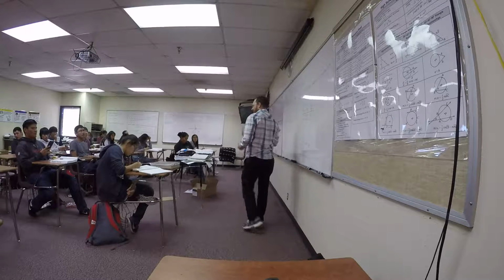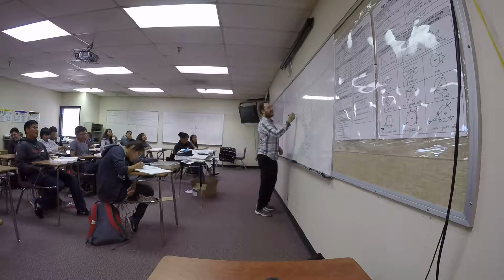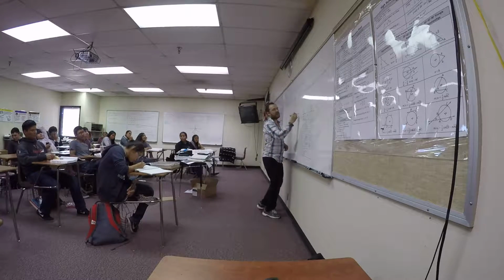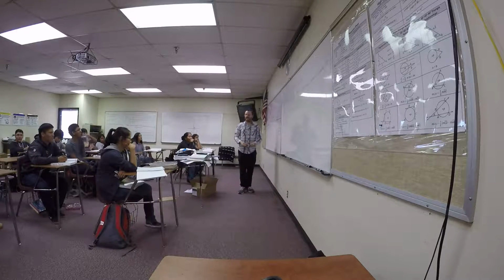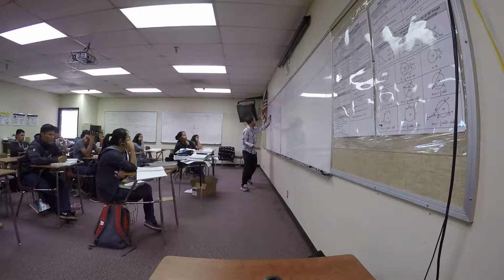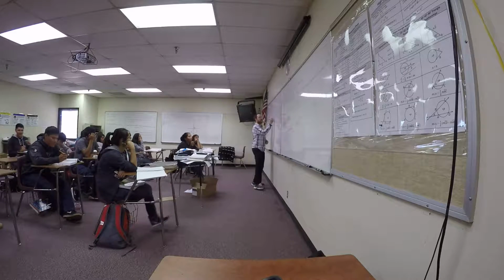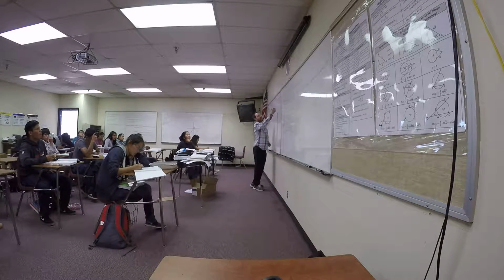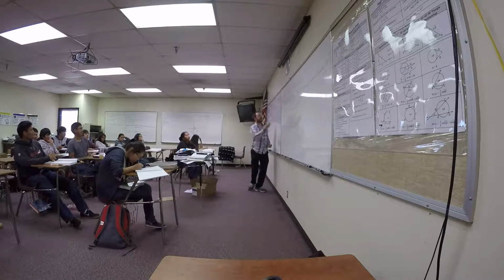Clinical Observation 2, Part 3